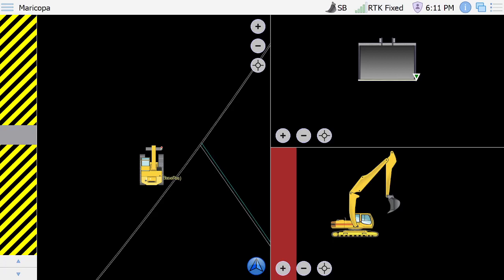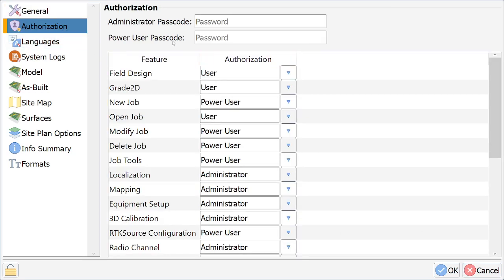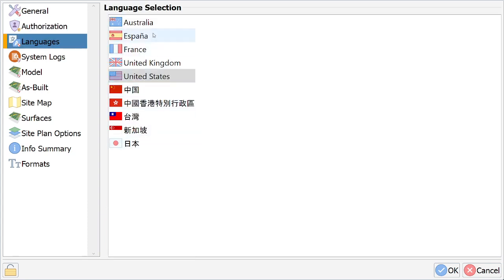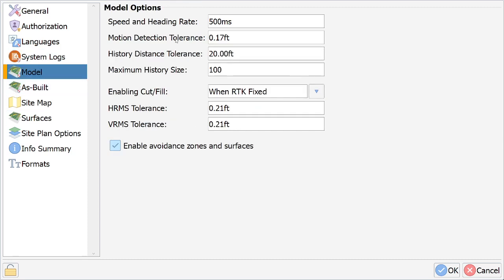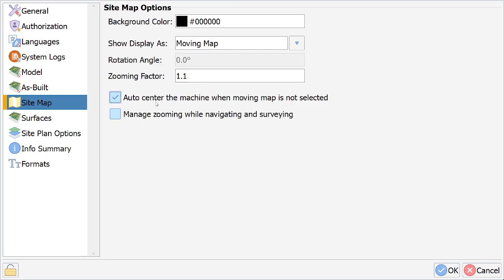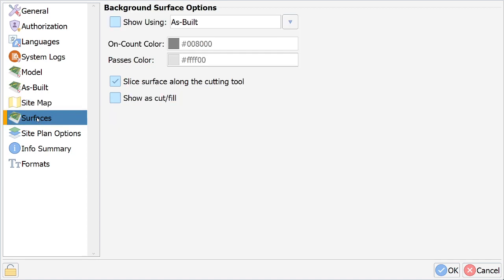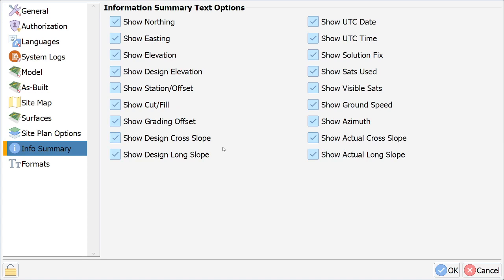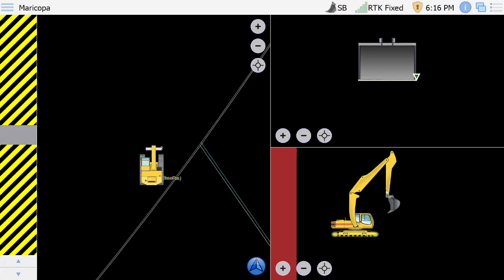Settings Menu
In this video you will learn about all the settings we have in both Grademetrix and SiteMetrix Grade.

0:17 General
0:47 Authorization
1:21 Languages
1:41 System Logs
2:12 Model
2:31 As-Built
2:56 Site Map
3:30 Surfaces
3:38 Site Plan Options
4:14 Info Summary
4:35 Formats